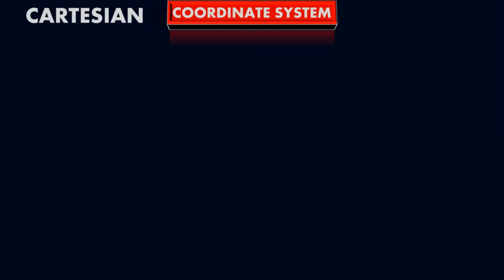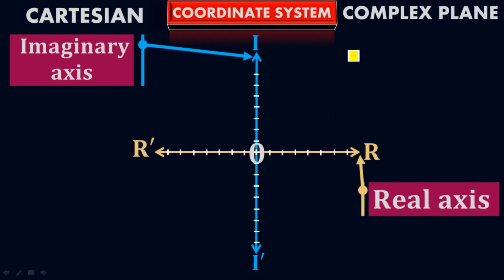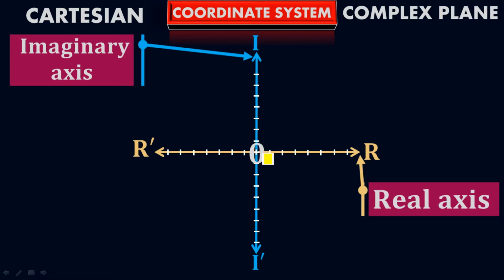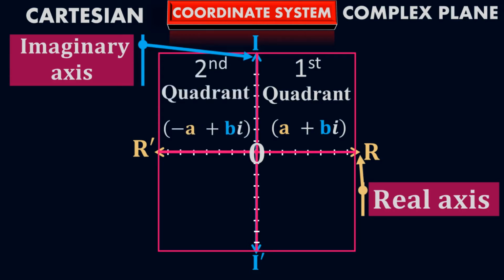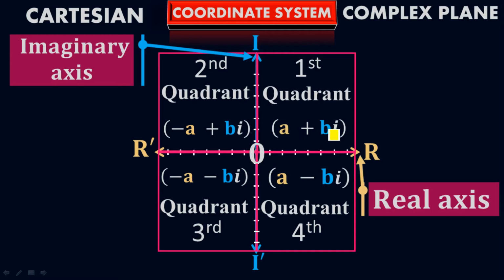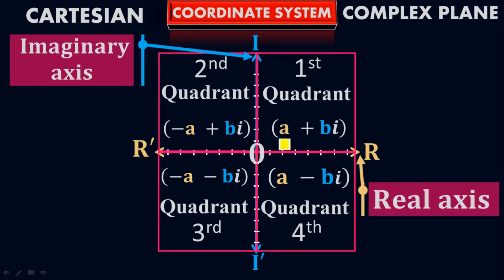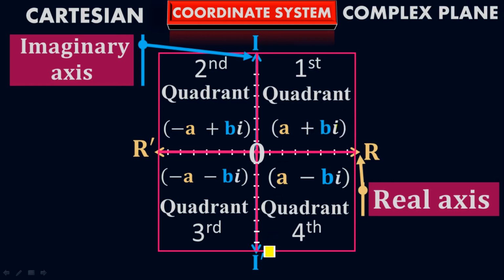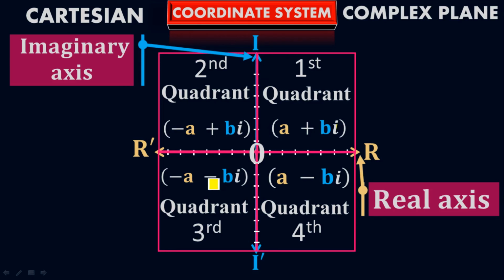What is Complex Plane of a Coordinate system - Imaginary Axis and Real Axis - by Moein